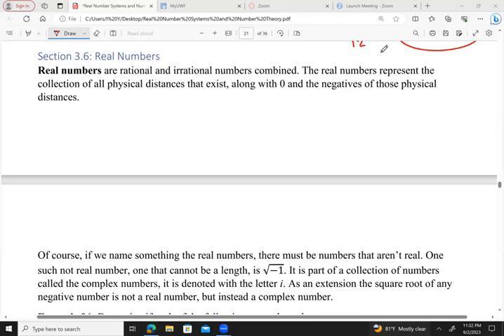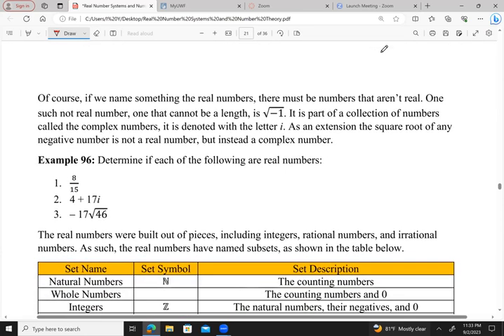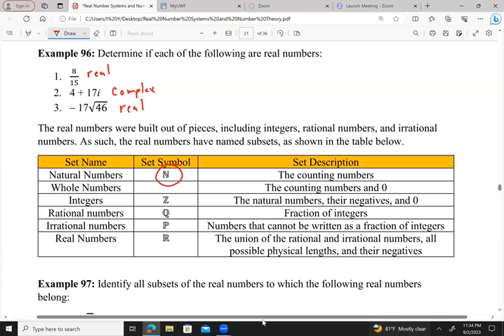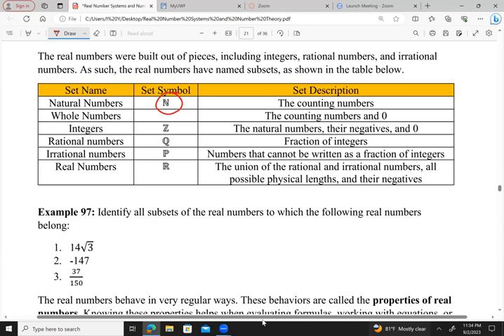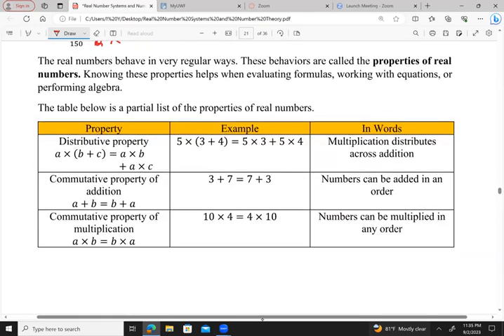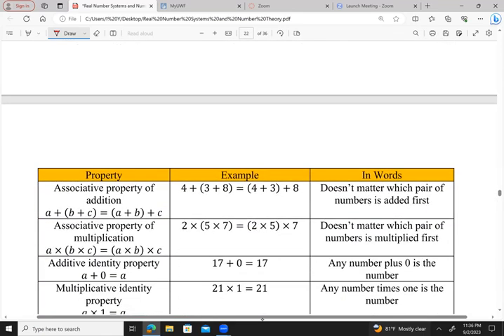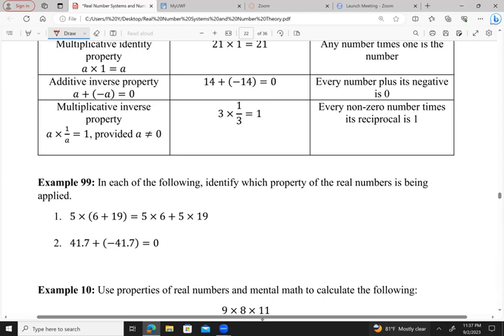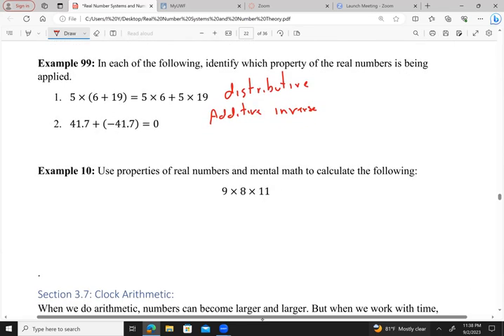Section 3 6 Real Numbers default